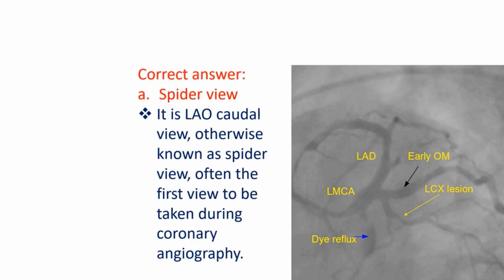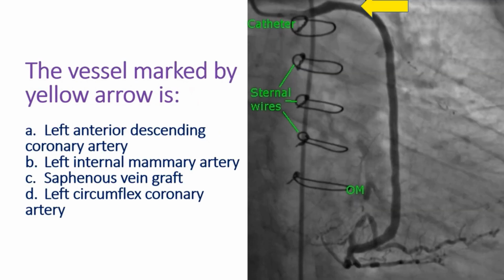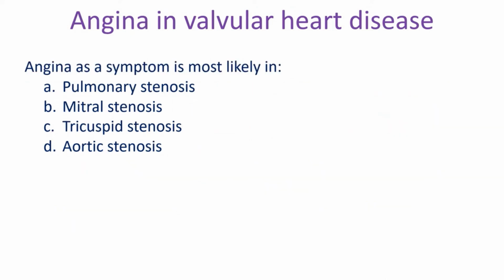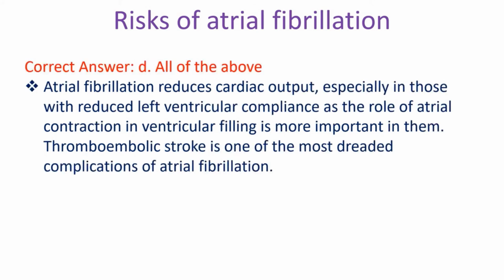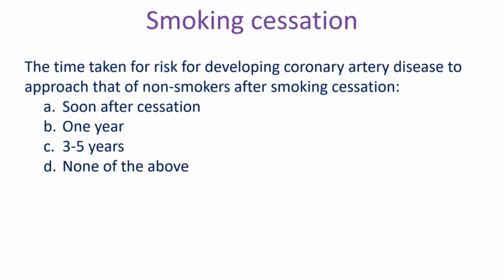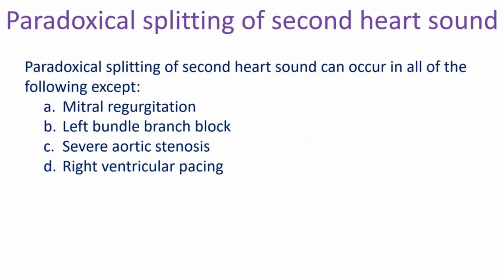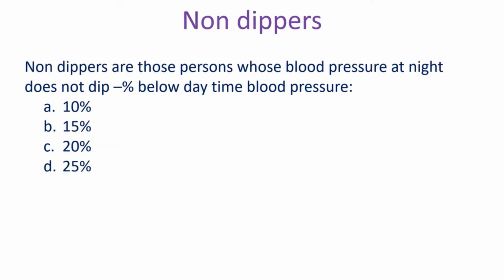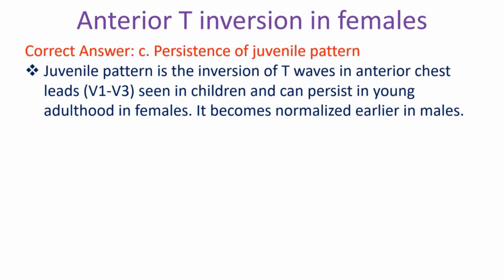Cardiology MCQs - 8